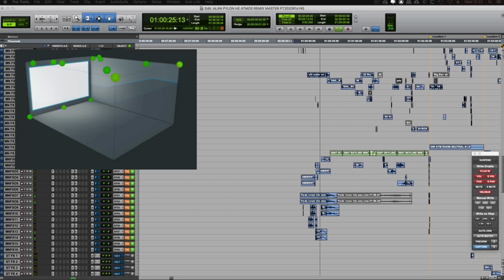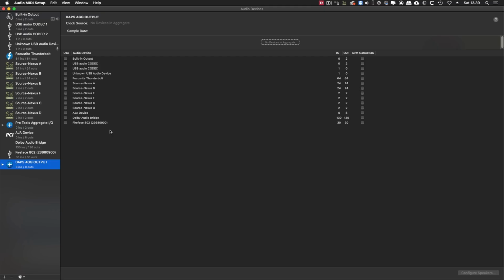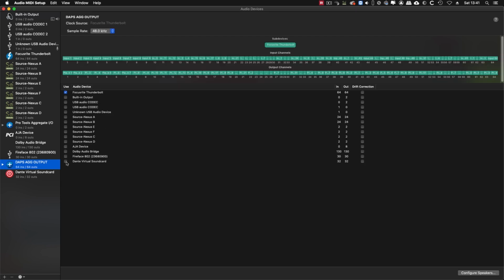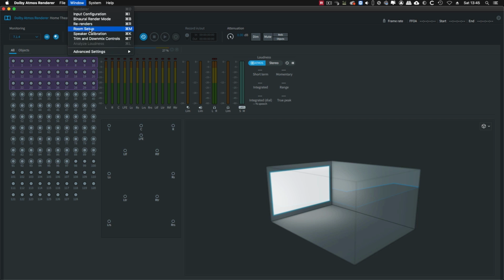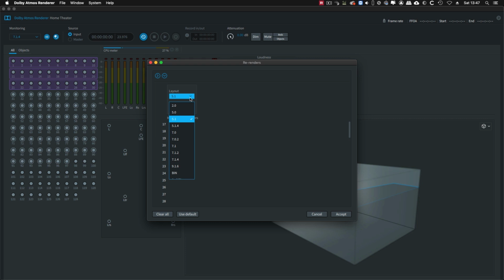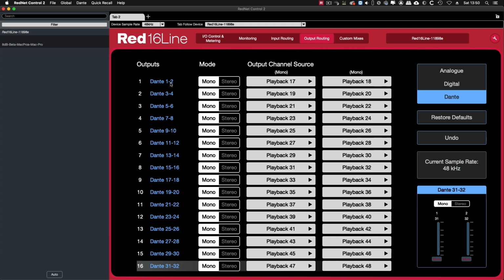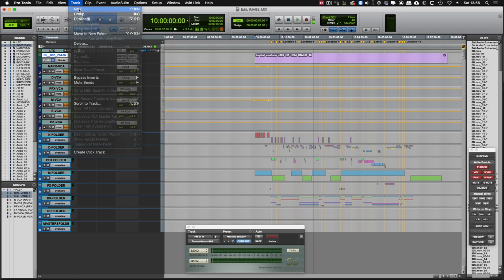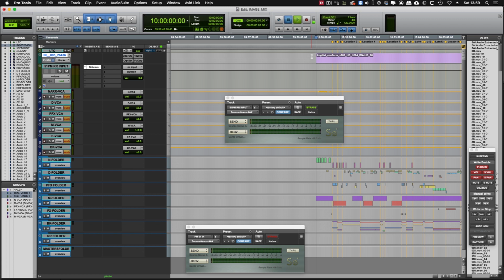Dolby Atmos Using The Dolby Audio Bridge An Alternative Workflow Free Expert Tutorial Part 3